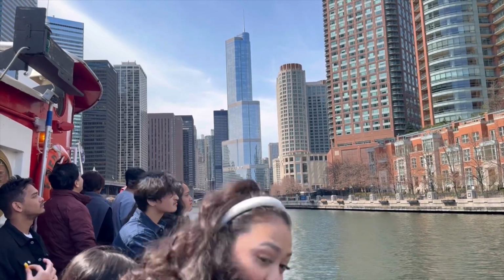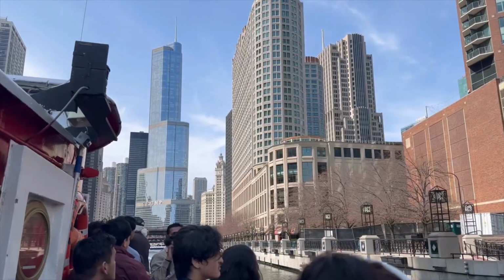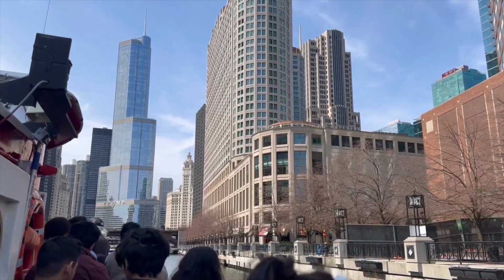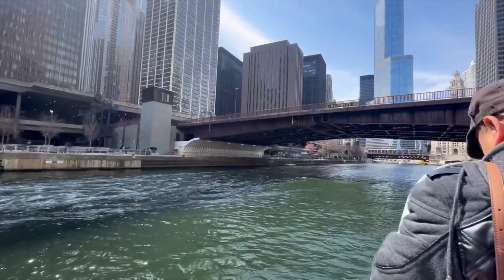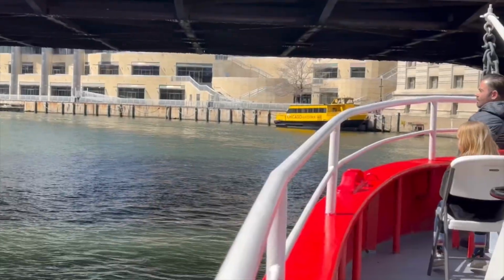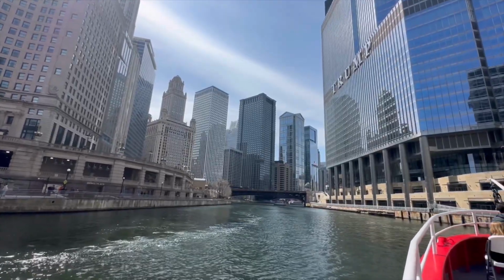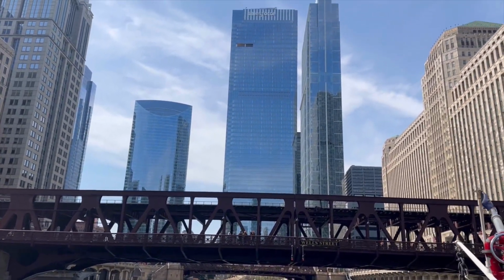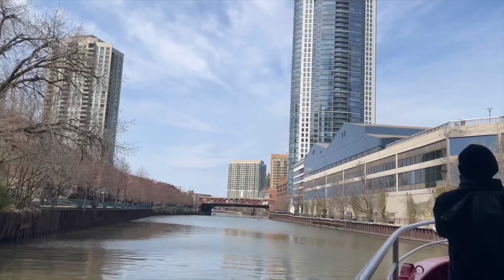River cruise 🚢 Chicago river. Funtime